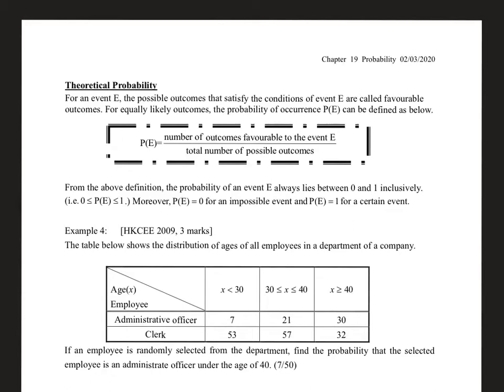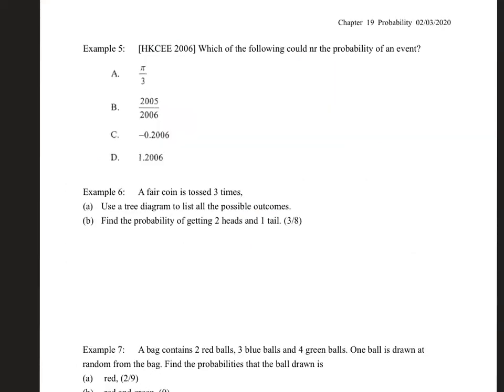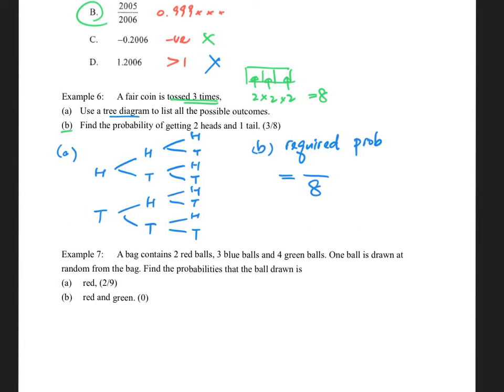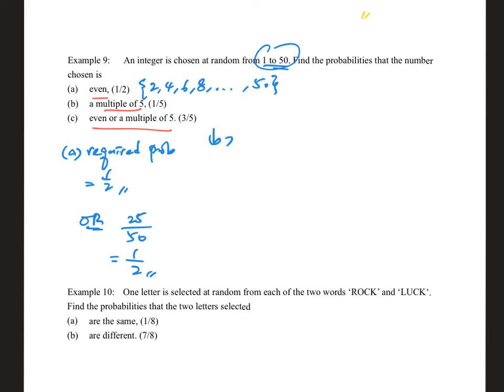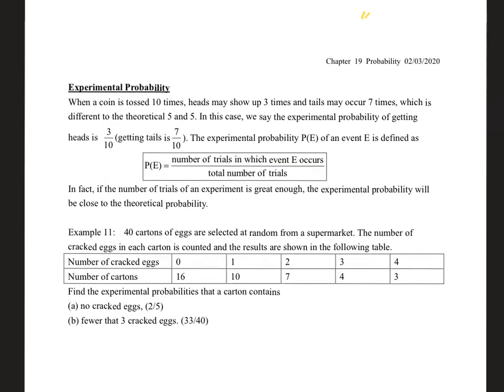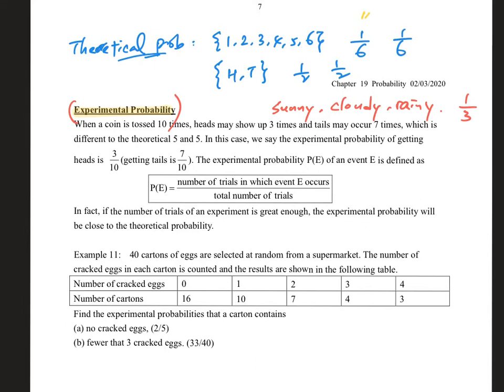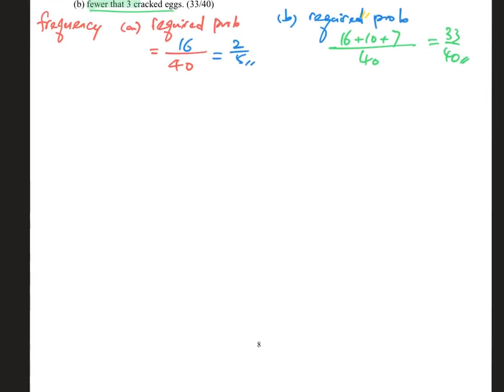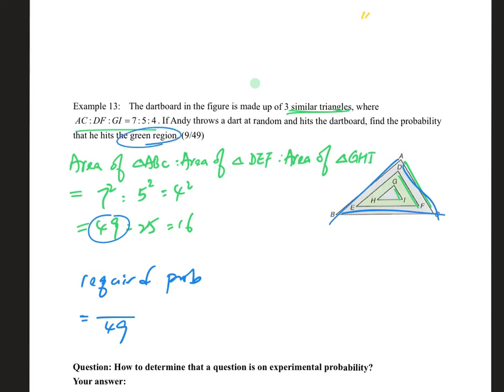Probability Part 1